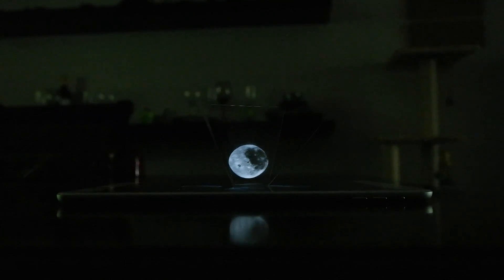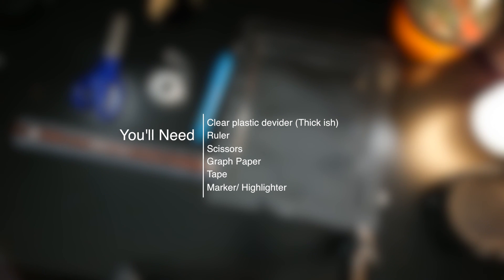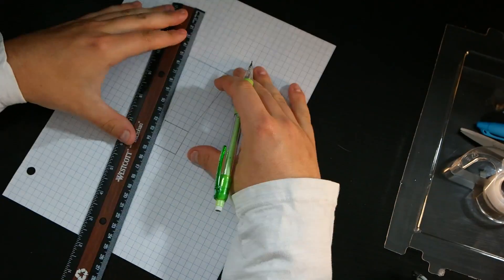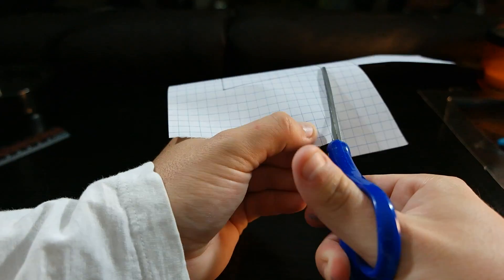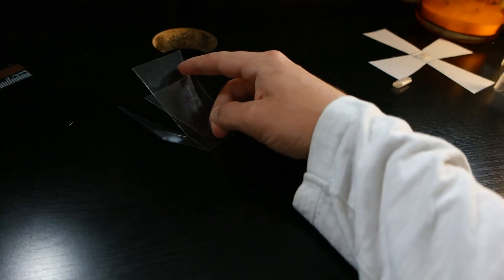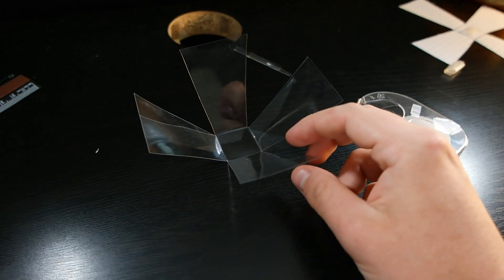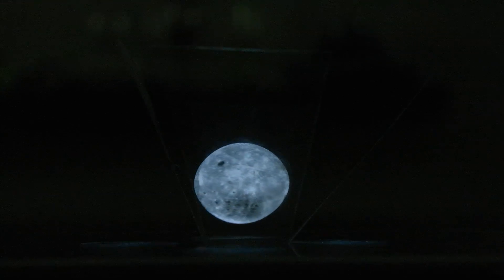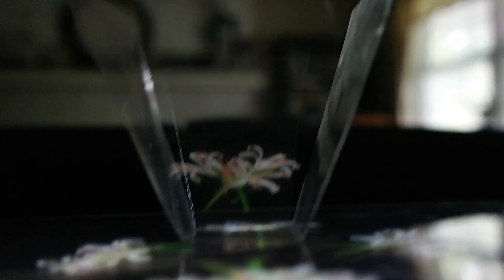Turn your IPad into a 3D Hologram | 4K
Hey you Found me!